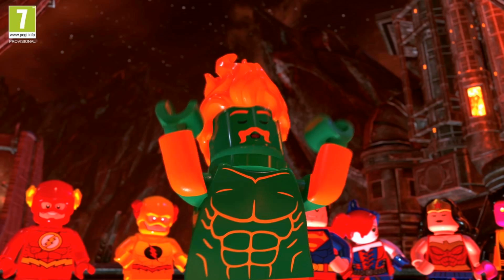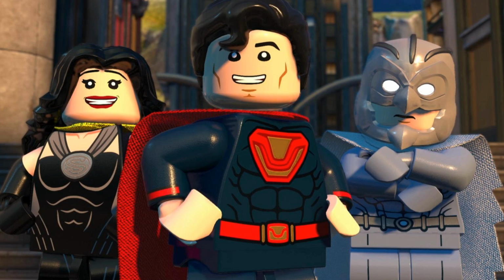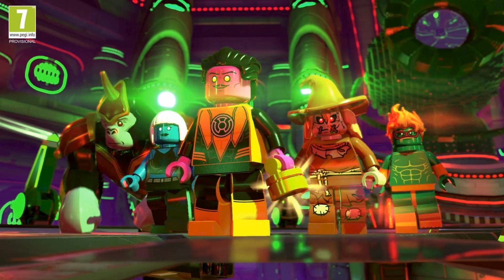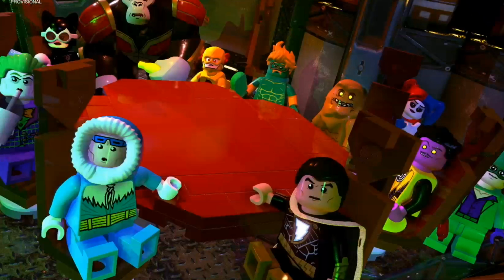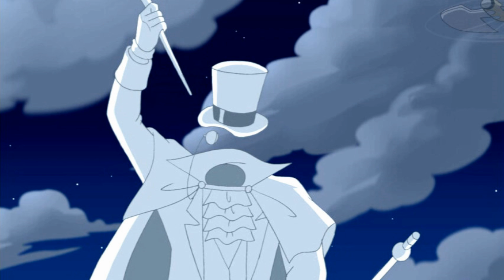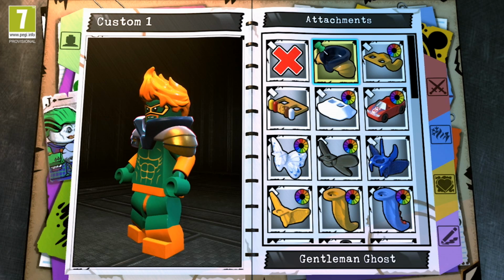LEGO DC Super-Villains: SDCC Trailer Analysis - Solovar, Merlyn, Atomica, Firefly & More Confirmed!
LEGO DC Super-Villains: SDCC Trailer Analysis - Solovar, Merlyn, Atomica, Firefly & More Confirmed. In this breakdown of the LEGO DC Super-Villains | Official San Diego Comic Con Trailer, I talk about the confirmation that New 52 Gentleman Ghost, Adam Strange, Calendar Man, Condiment King, Clock King, Black Adam, Captain Boomerang, Two-Face, Clayface, Deadshot, Deathstorm, Sinestro, Solovar, Atomica, and Firefly are in the game. I also speculate on the possibility of John Barrowman reprising his role as the Dark Archer (Malcolm Merlyn) from the CW's Arrow TV Series.

About the Game:

It's good to be bad... Embark on an all new DC/LEGO adventure by becoming the best villain the universe has seen in LEGO DC Super-Villains. Players will have the ability to create and play as an all-new super-villain throughout the game, unleashing mischievous antics and wreaking havoc in an action-packed, hilarious story written in collaboration with DC. Set in an expansive, open world experience within the DC universe, the Justice League has disappeared, leaving Earth's protection to their counterparts from a parallel universe, who have proclaimed themselves as the Justice Syndicate'. It's up to you and a crazy group of misfits to uncover the intentions of Earth's new, strange, wannabe superheroes. Joined by renowned DC Super-Villains: The Joker, Harley Quinn, Lex Luthor, Deathstroke, Killer Frost, Sinestro, and countless others from the Injustice League, players will set out on an epic adventure to ensure their villainy remains unrivalled.